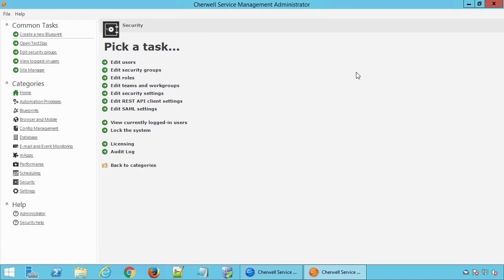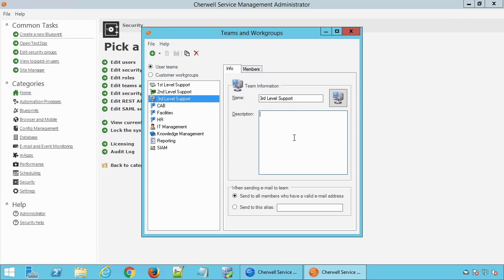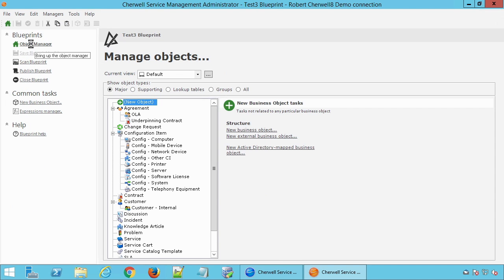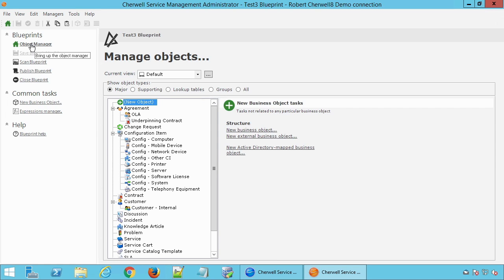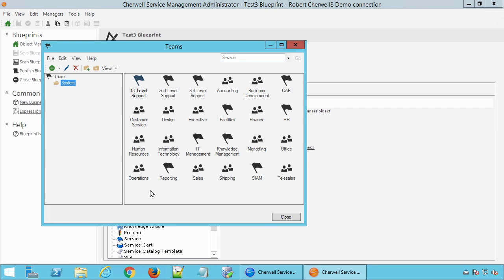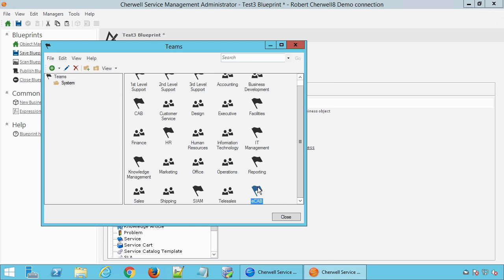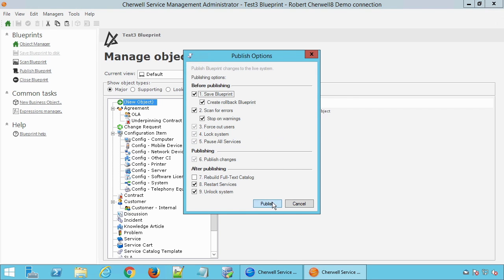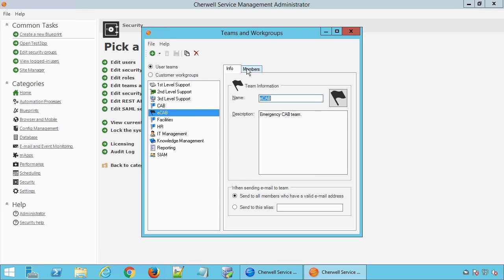How to Create of Update Teams Using Blueprints in Cherwell